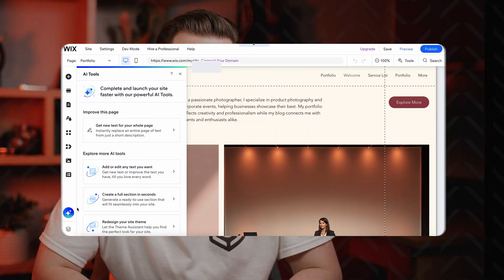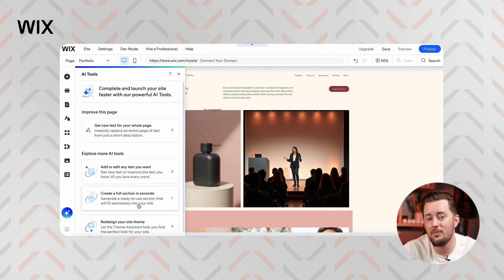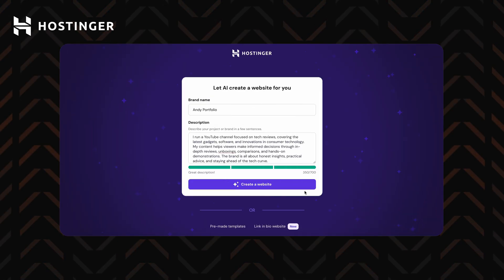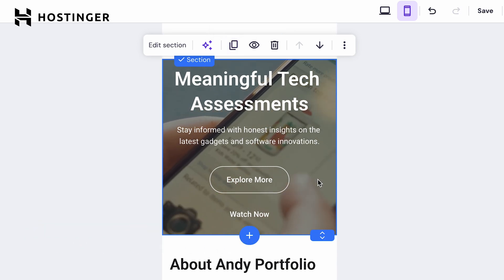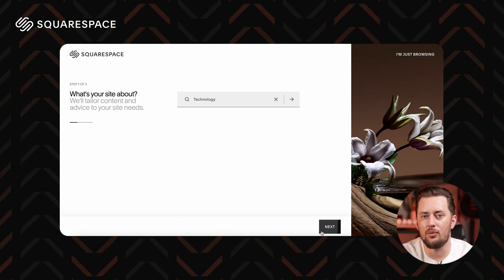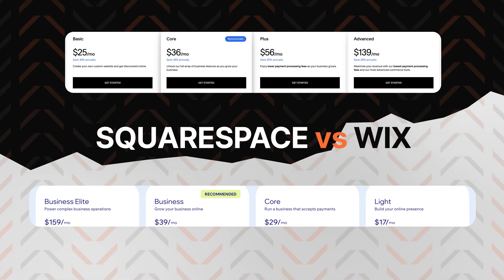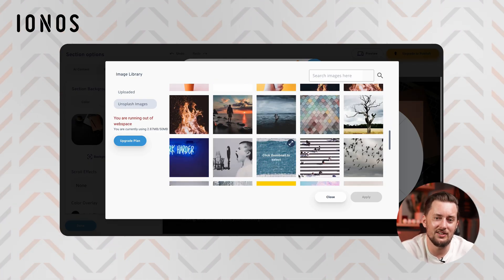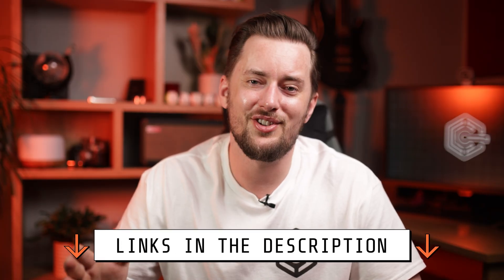Best FREE AI website builder | My TOP AI website builder recommendations!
👉 Choose a PREMIUM AI website builder at the LOWEST price 👉

Don’t want to spend hefty sums for your website? Let AI do the work, I’m here with my top free AI website builder recommendations!

0:00 Intro
0:19 Wix AI website builder - builder with a permanent free plan!
1:46 What does the Wix free website builder deliver?
2:35 Hostinger AI website builder
3:28 Hostinger AI editing tools
5:12 Squarespace AI - try top-notch designs for free
7:04 IONOS Smart Templates AI builder
8:54 Final thoughts: Which AI website builder is for you?